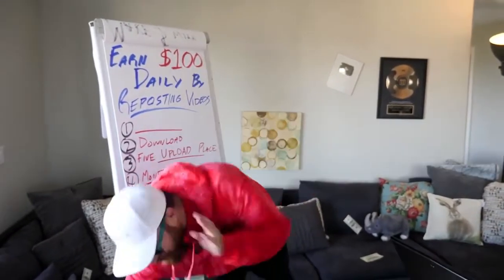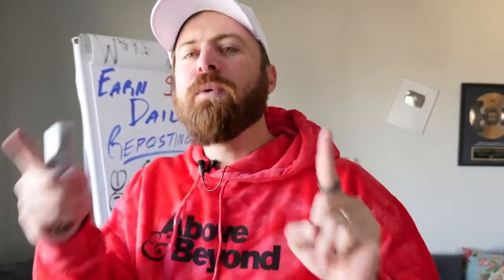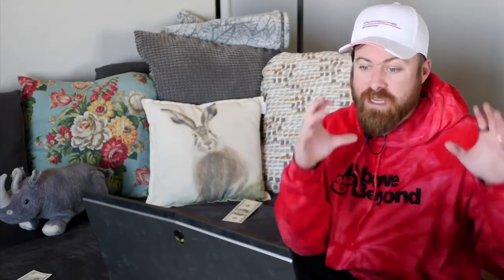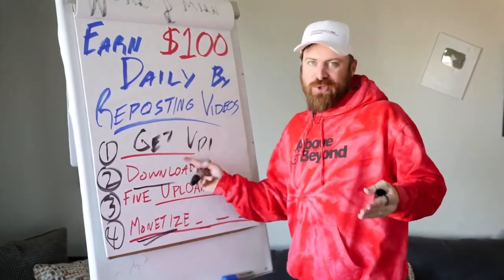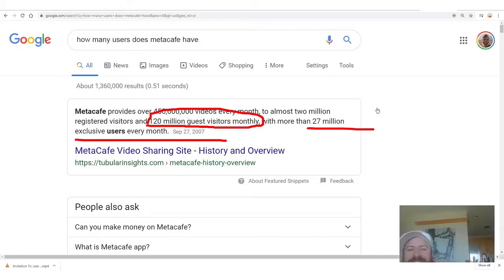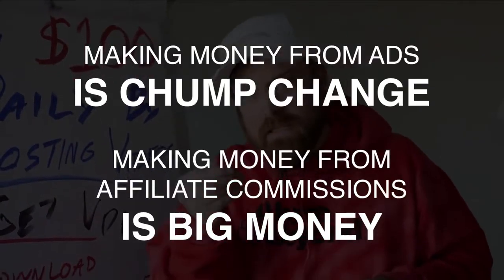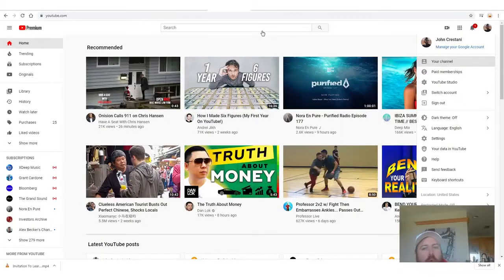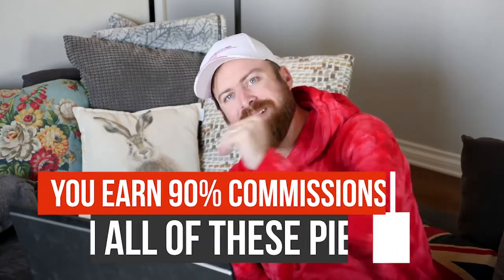Earn $100 A Day Re-posting Videos (Make Recurring Revenue)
Loving Minecraft since I was 3 years old, I play Minecraft AFTER homework. With the help of my Dad, we record Minecraft videos because I really like to share my knowledge to kids who love playing Minecraft just like me.

P.S. Please refrain from writing bad words on the comment section. :)

► Minecraft
► Stop Animation of Minecraft
► Toys Reviews

make money on youtube without making videos,
make money on youtube without creating videos,
make money on youtube without recording videos,
how to make money on youtube for beginners,
make money on youtube without filming,
how to make money with youtube,
how to repost youtube videos,
 repost,
how to repost videos on instagram,
repost instagram videos,
how to repost video on instagram,
how to repost on instagram,
how to repost video,
youtube video,
youtube repost video,
how do you repost on instagram,
repost videos on instagram,
how to repost videos on instagram 2019,
how to repost videos on instagram iphone,
videos,
repost instagram,
repost video,
 recurring revenue,
recurring income,
recurring revenue model,
annual recurring revenue,
how to make recurring revenue,
earn money,
how do people make money on youtube,
earn $100 per day,
earn money youtube,
make money youtube 2020,
make money with youtube,
earn money on youtube,
 repost,
repost instagram,
can i use creative commons videos on youtube,
repost videos on instagram iphone,
repost videos on instagram android,
how to do repost on instagram,
how to find creative commons videos on youtube 2020,
how to make money off instagram,
earn money,
online job,
how to earn money online in pakistan,
online money,
how to earn money online from youtube,
online earning,
how to make money on youtube,
earn money from youtube,
online jobs,
money online,
earn money online home,
cpa,
make money blogging 2020,
marketing,
blogging,
blogging tips,
jorden roper,
blogging for money,
boost nine,
cpa marketing,